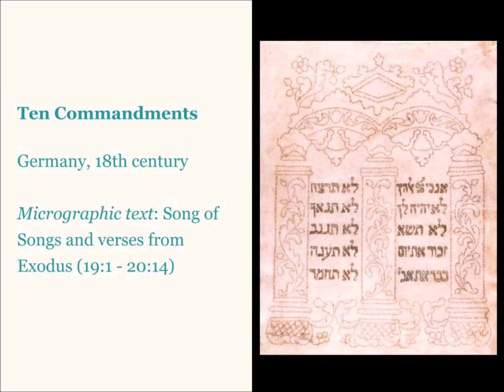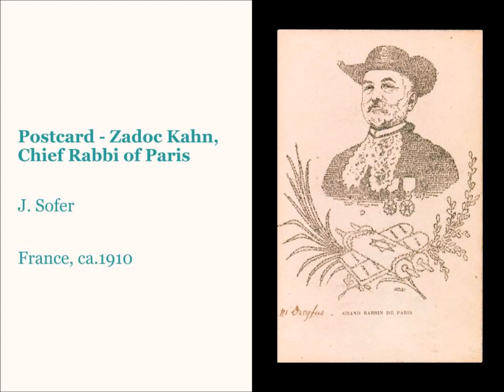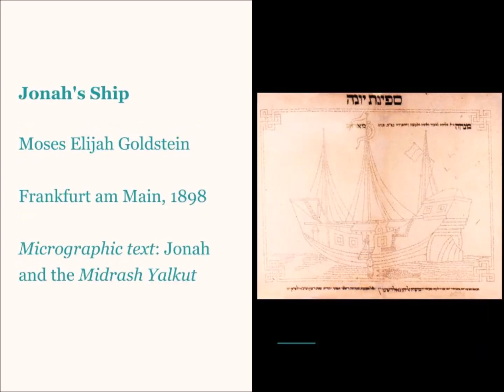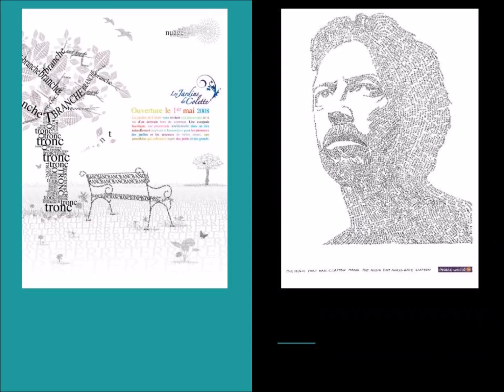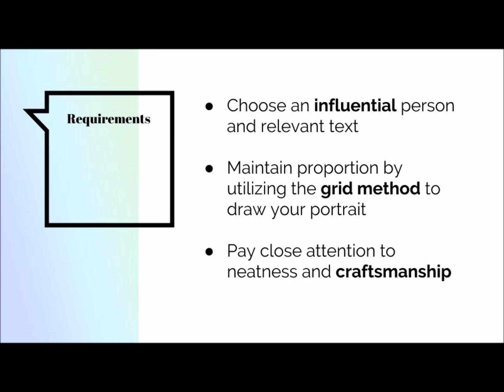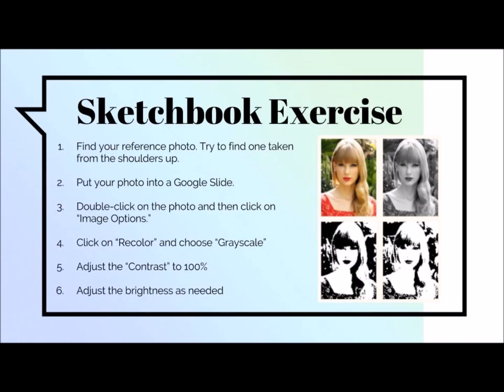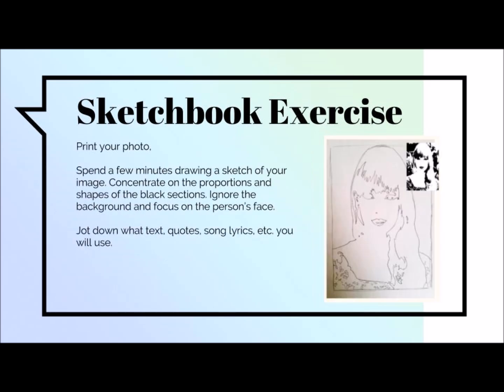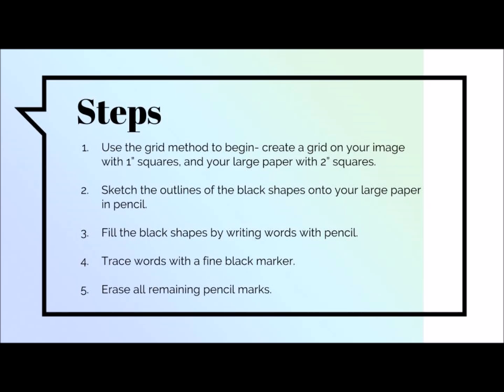Art 2 Project 1: Micrography Portrait